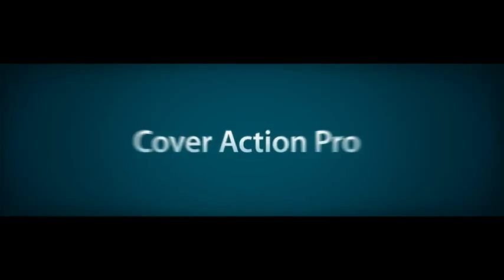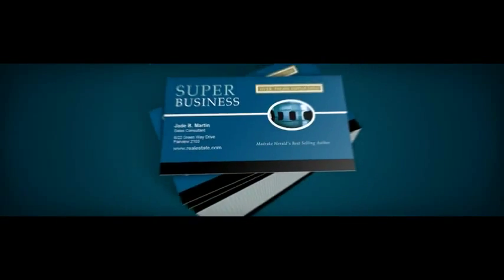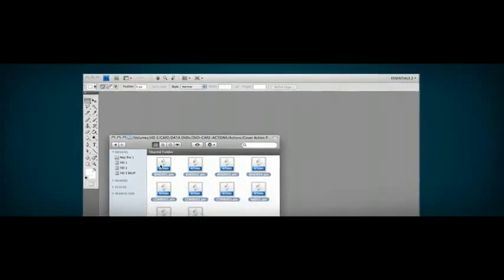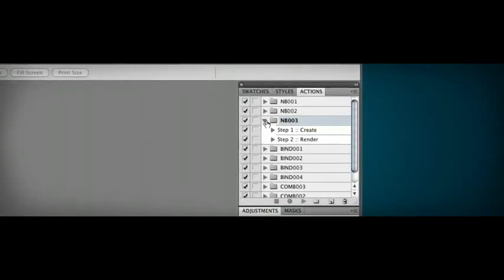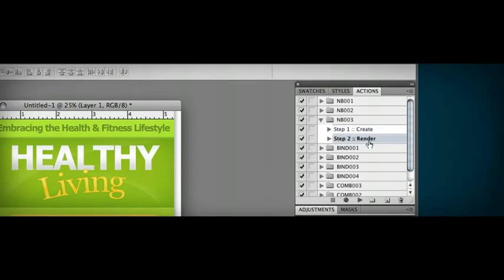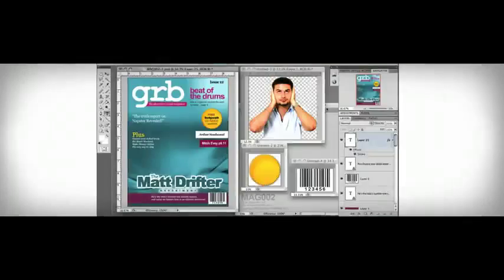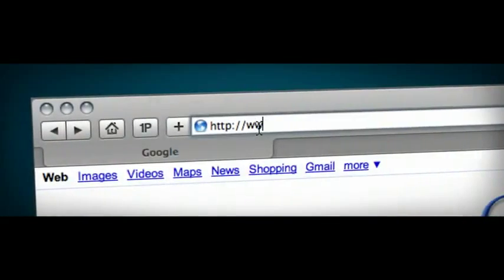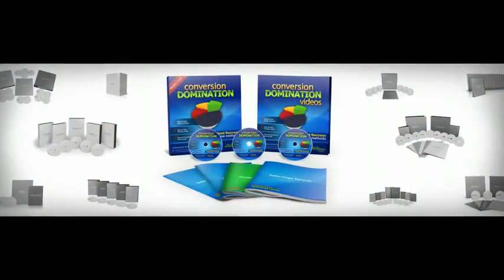Introduction to Cover Action Pro 2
Cover Action Pro is a set of Adobe Photoshop Actions that enable you to create high-definition 3D product and ebook covers. Cover Action Pro comes with 3 DVDs and a full size book to easily view the cover designs. Watch Video Tour.